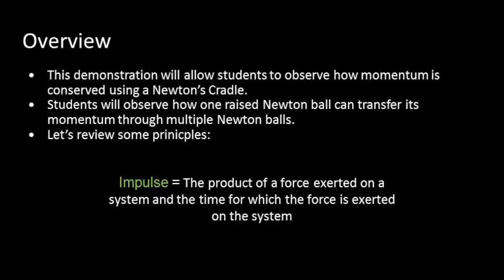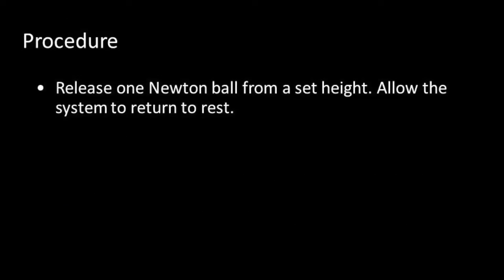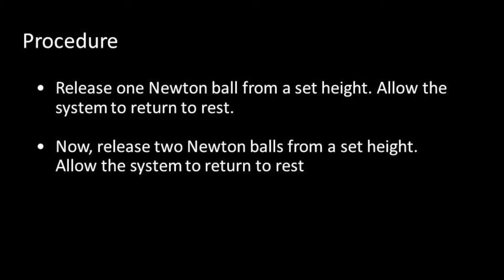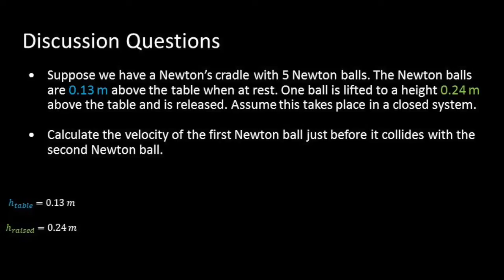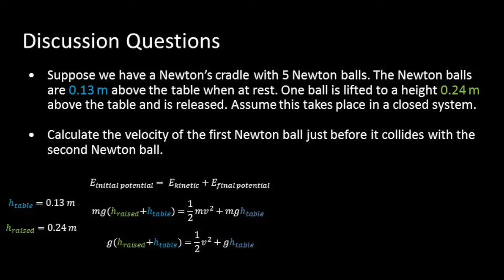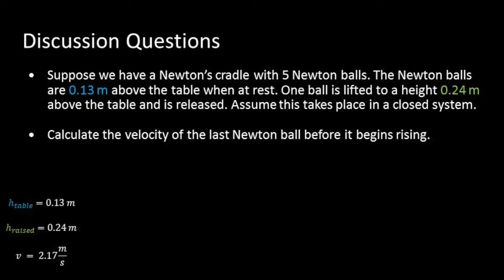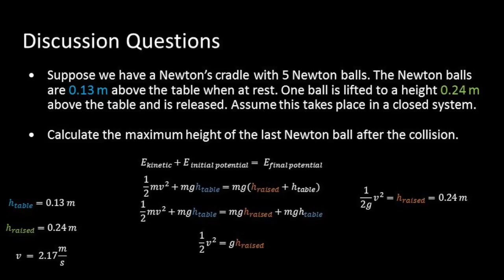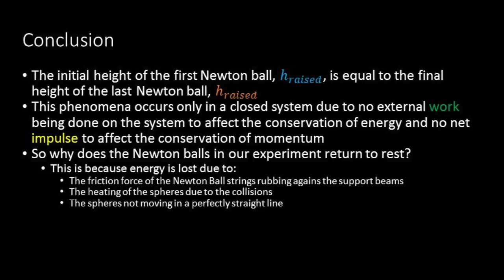Algebra-Based Physics: Newton's Cradle Demonstration v 2